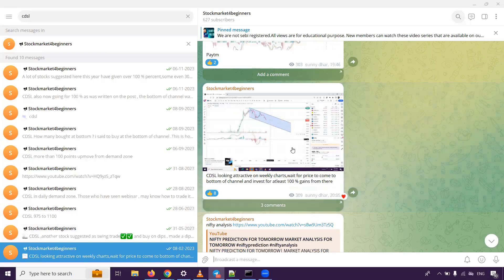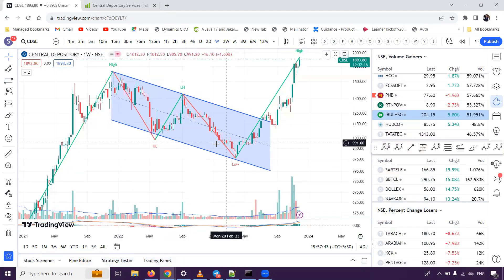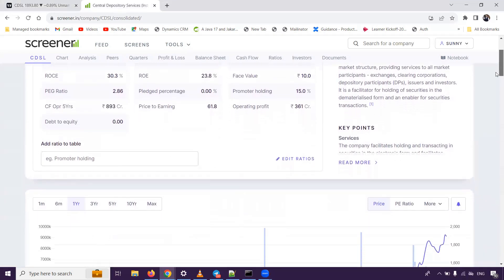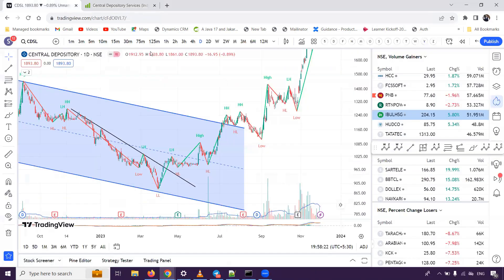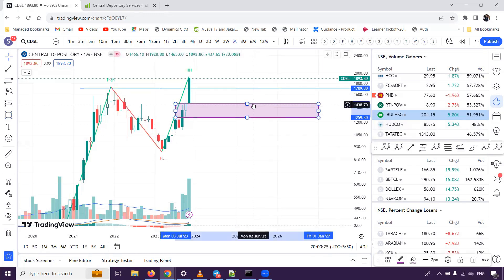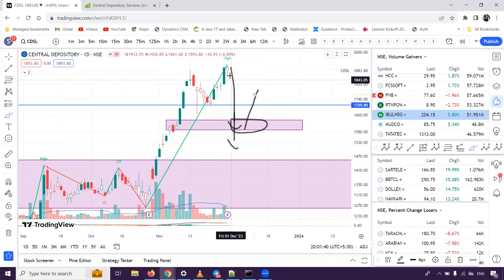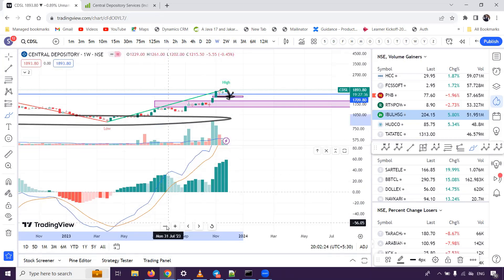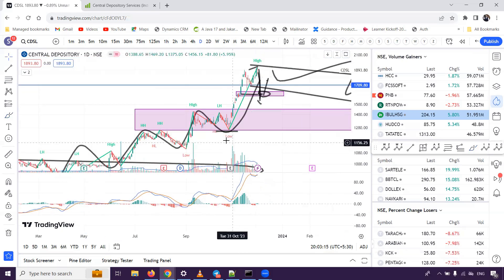CDSL share latest news,cdsl share target tomorrow,cdsl share news,cdsl share analysis